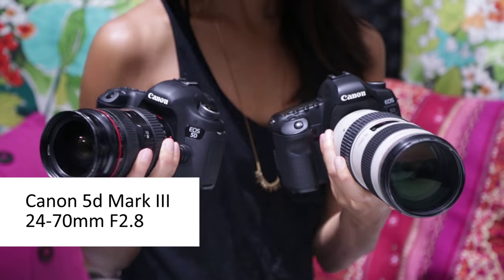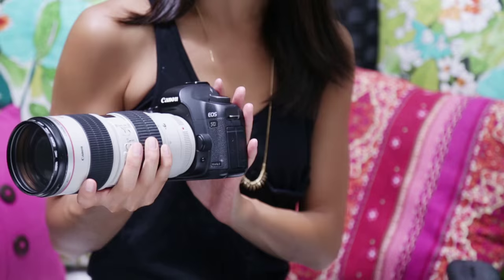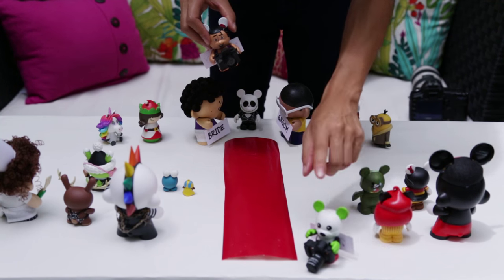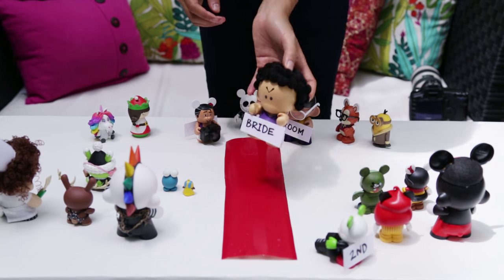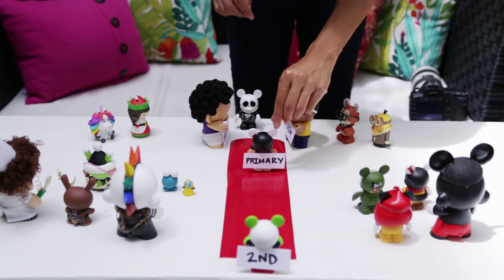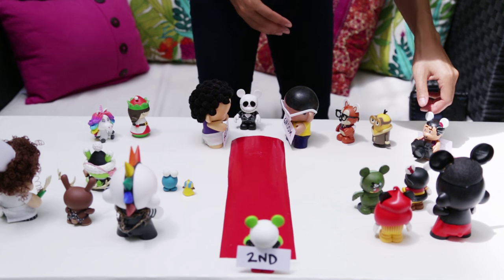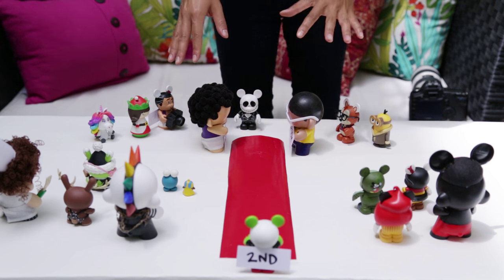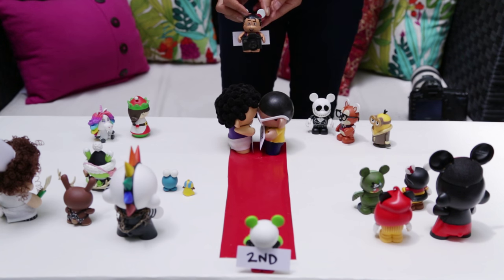How To Photograph A Wedding Ceremony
Join my free Facebook Group to learn Branding, Business, and Photography!